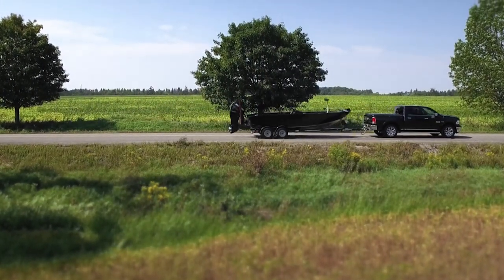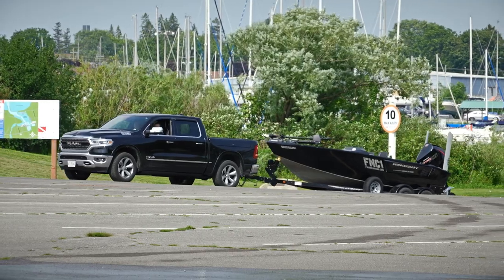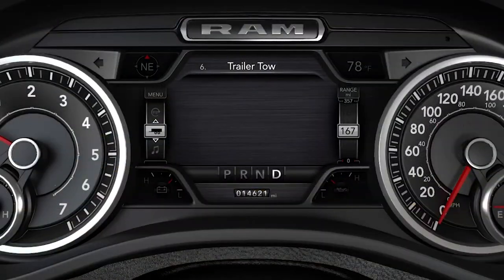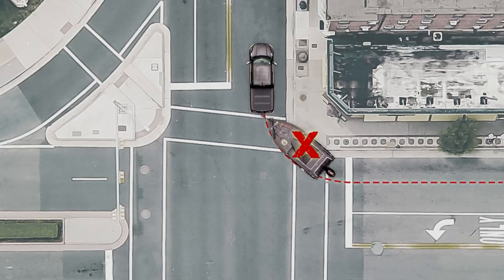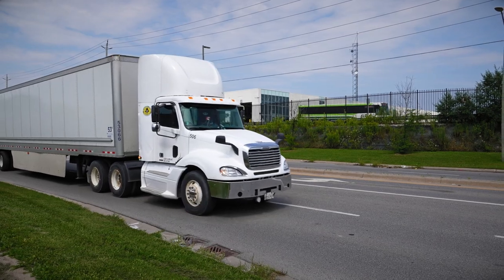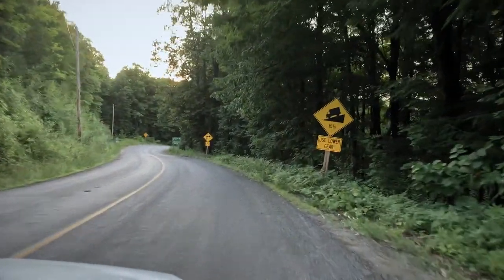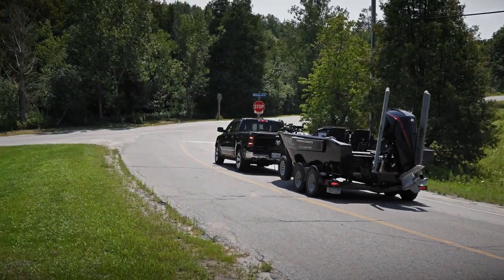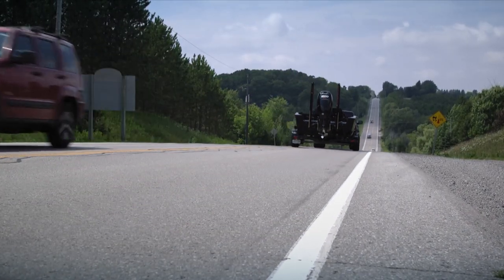Trailering 101 - Ram Truck Tips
In today's Ram Truck Tip, Angelo Viola gives the low down on trailering your boat and a few tips for success!

In this short series Angelo Viola and Pete Bowman give you some tips and tricks to get the most out of your RAM Truck.